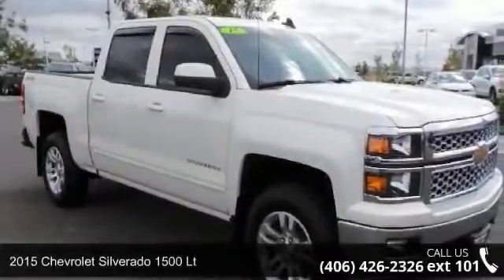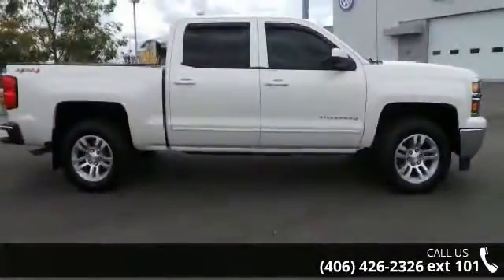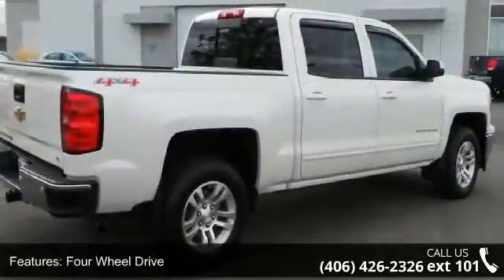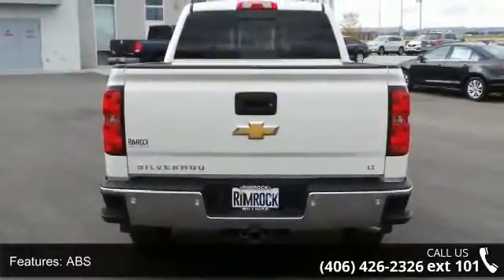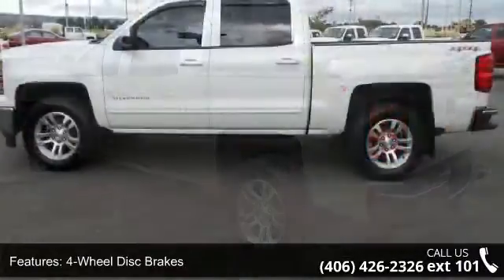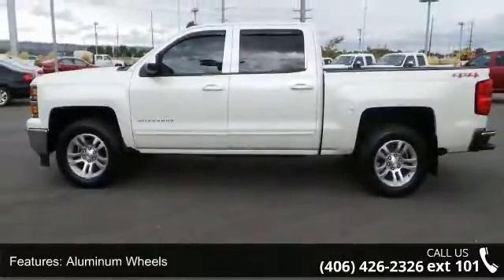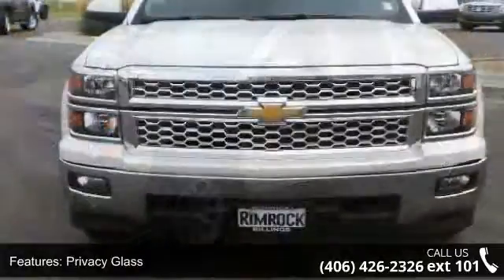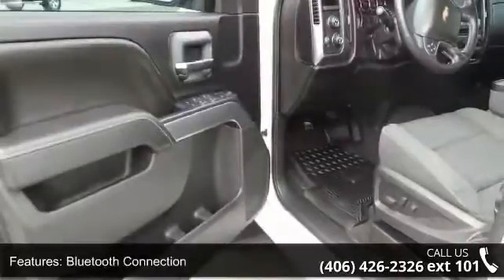2015 Chevrolet Silverado 1500 LT - Rimrock GMC Cadillac -...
2015 Chevrolet Silverado 1500 Lt Condition: Used Mileage: 3147 Transmission: 6-Speed Automatic Exterior Color: White Interior Color: Black Doors: 4 Stock: G15605B Cylinders: 8